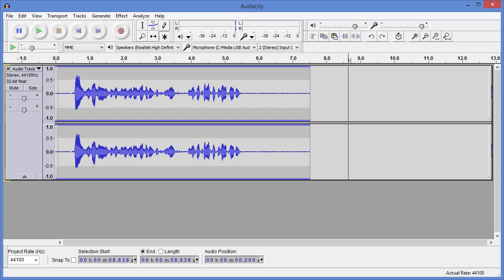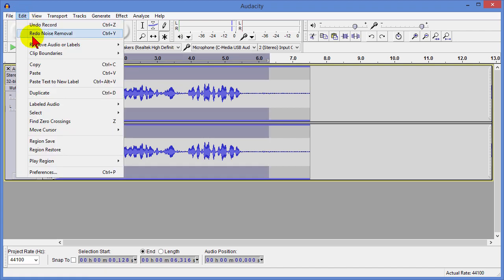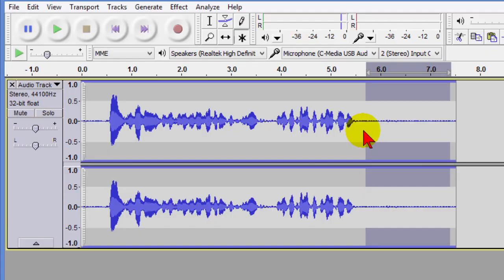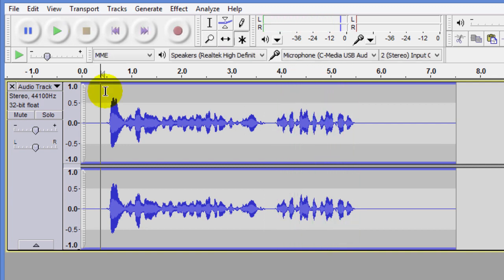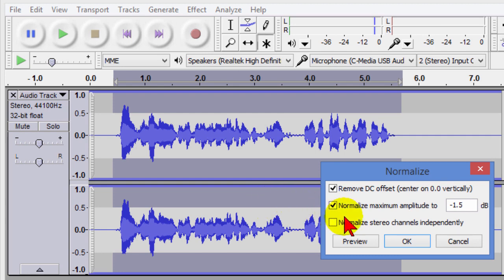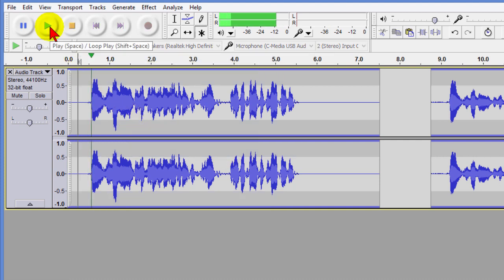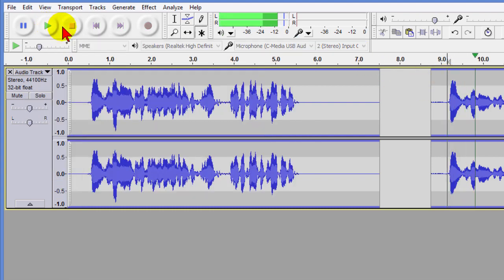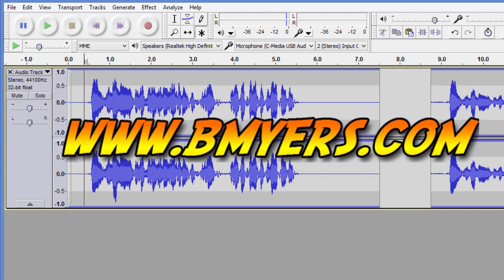Enhance voice in audio and video recordings with Audacity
Use this free audio editor to enhance your voice in  your audio and video recordings and get an FM voice.  Add bass, remove noise, and get the sound of a professional broadcaster with a few simple steps.